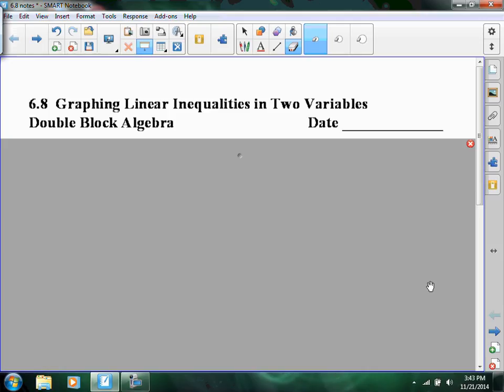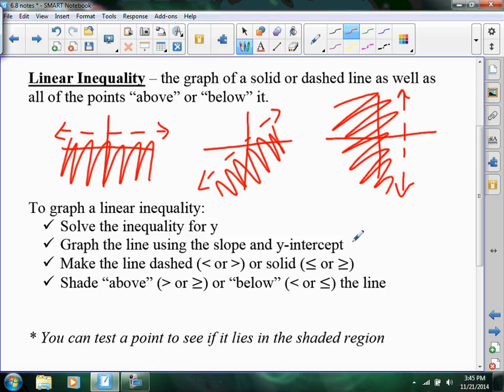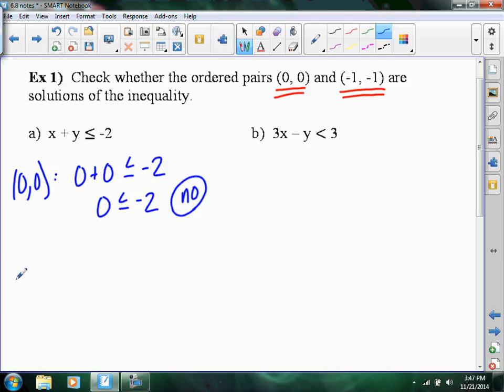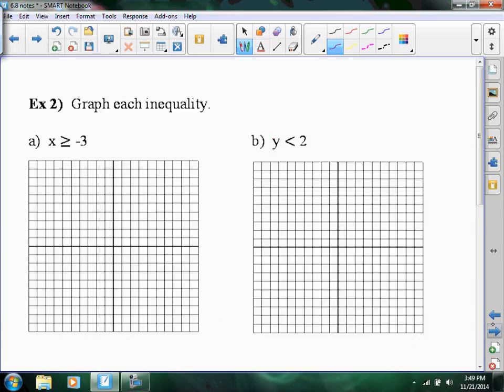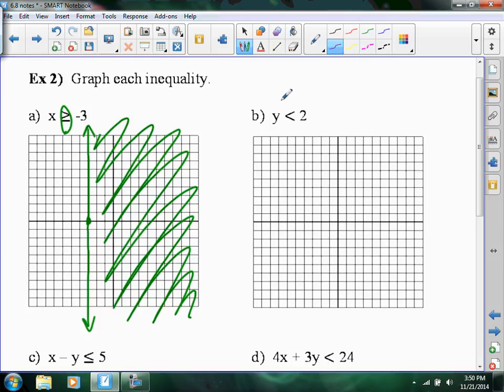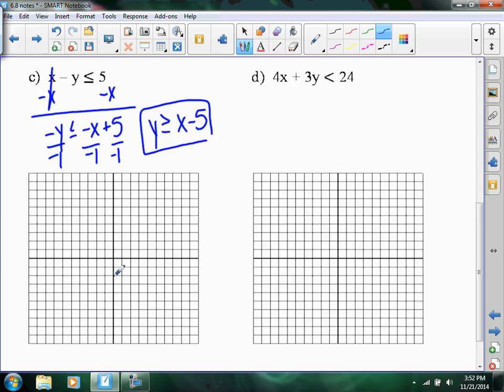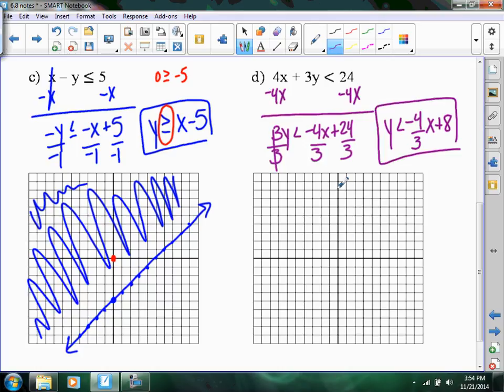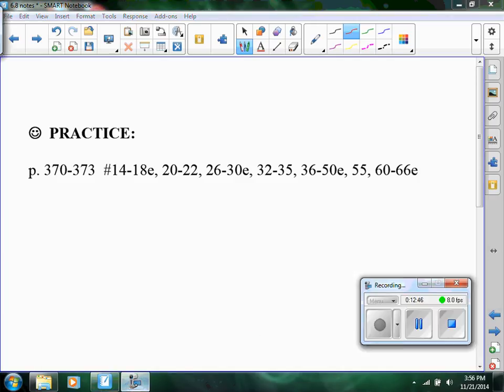section 6.8 DBA video notes